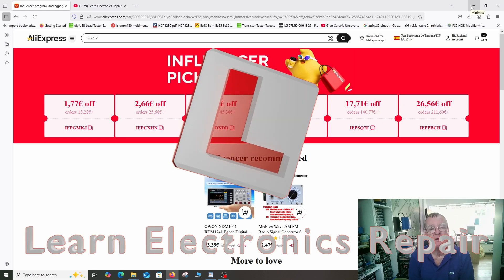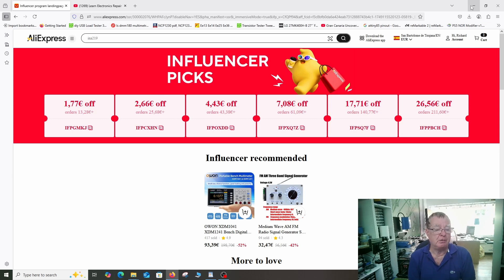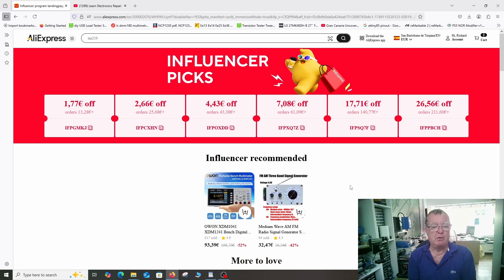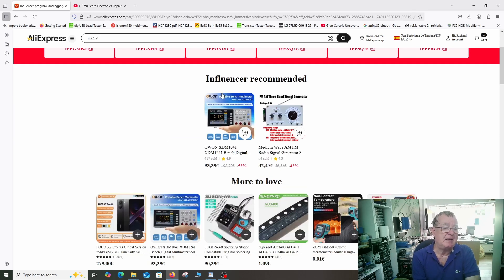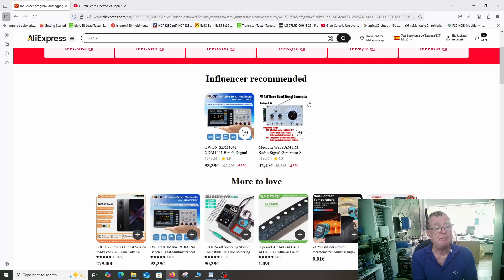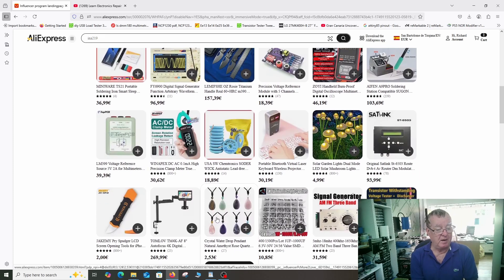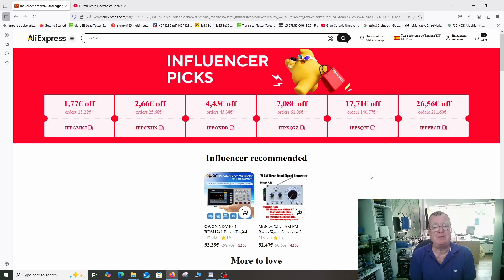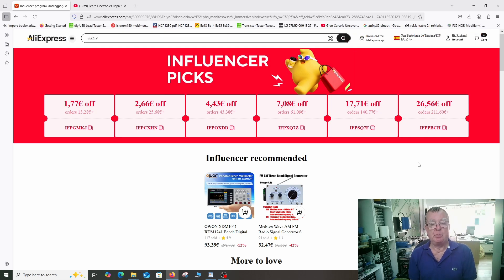June-July 2025 : Save 10% or More On Almost Any Purchase on AliExpress With These Coupon Codes!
UPDATED CODES FOR AUGUST 2025  NOW AVAILABLE HERE

DM40C
Aneng AN870 (Same as Zoyi ZT219)
Zoyi ZT-DQ02
WinAPEX 268B Clamp Meter
VC480C+ MILLIOHM METER
MESR-100 ESR METER
XC6013L CAPACITOR METER
FNB58 USB ANALYZER
4KV Breakdown Tester
LED Backlight Tester
NI-210SC Curve Tracer
NI210SJ (cheaper option but watch my review)
PCI POST ANALYZER
FNIRSI 1014D SCOPE
NPS3010W 30V 10A PSU
Nice-Power Dual 120V 3A PSU
HR1520 Pro Short Killer
KSGER T12 Soldering Station
AIFEN-A9 PRO Soldering Station C115/C210/C245/C470
C470 Soldering Iron & Tips
QUICK 861DW
PROS'KIT SS-331H
Sequre HT140 Hot Tweezers
KADA 853B Preheater
FNIRSI SWM-10 Spot Welder
INFIRAY P2 PRO IR CAMERA + MACRO LENS
TOOLTOP ET13S THERMAL CAMERA METER
ET13S MACRO LENS
Trinocular Microscope
TOMLOV TM4K AF FLEX
TL866 II+ PROGRAMMER
NC-559-ASM FLUX
DESOLDER BRAID (I use size 8045)
HX-T100 SOLDER
ESD-11 TWEEZERS

Richard